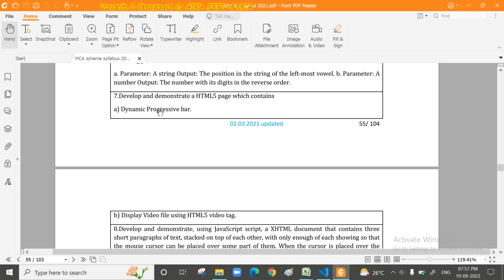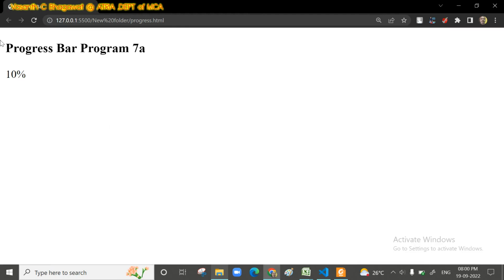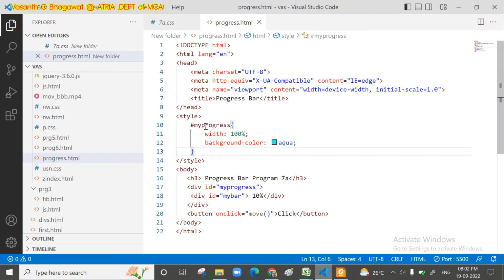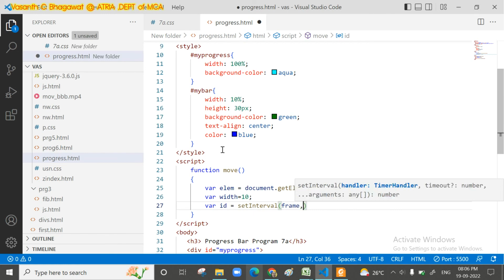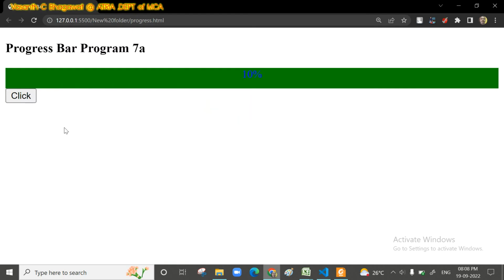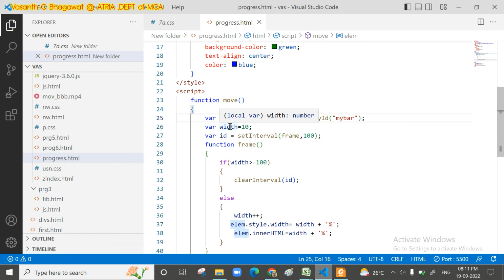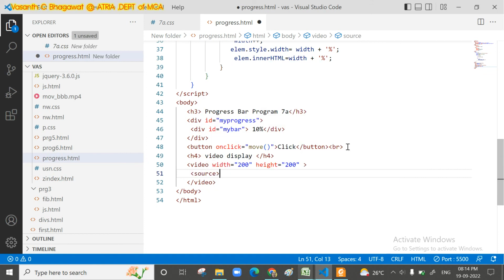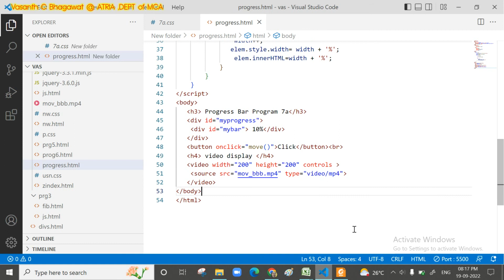20MCA29 Program 7a,7b